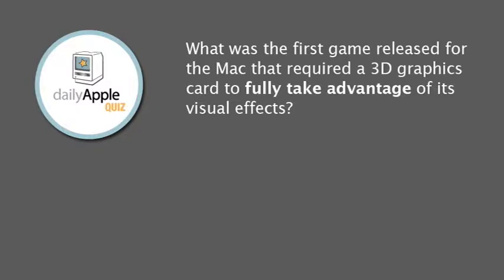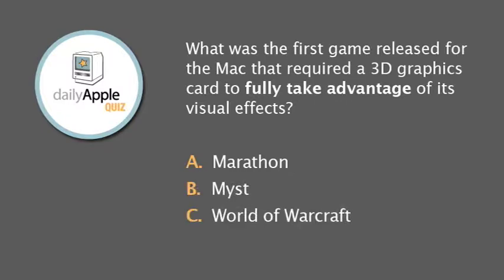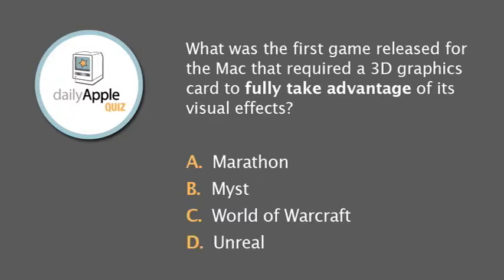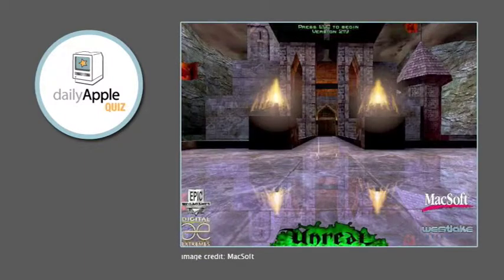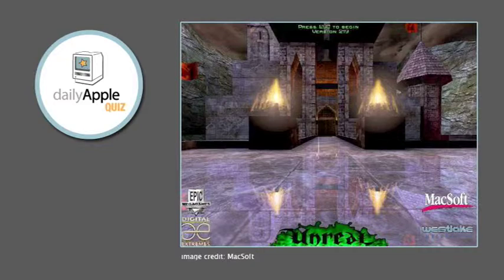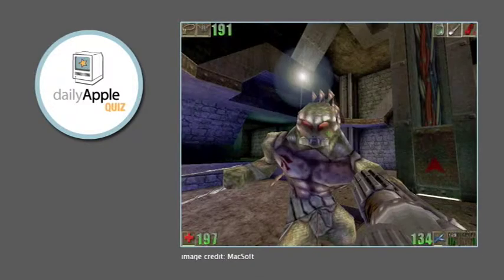Gaming on the Mac gets good - and goes 3D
In the mid to late-1990s, more and more great games became available for the Mac. But these games also demanded better computer hardware. In this episode of the Daily Apple Quiz video edition, we examine a groundbreaking 3D first person shooter.